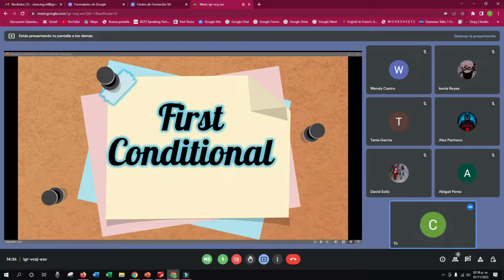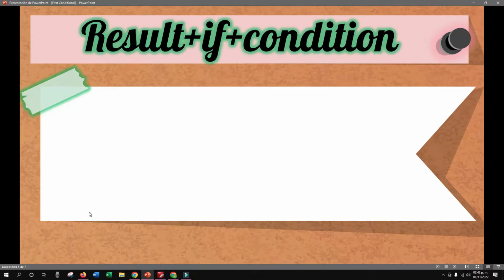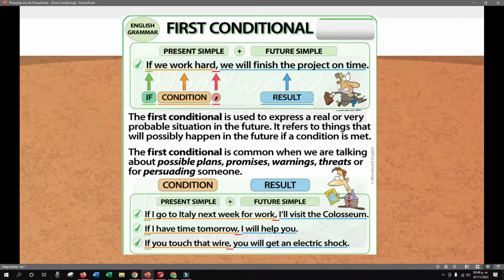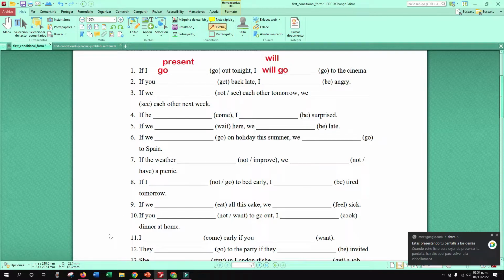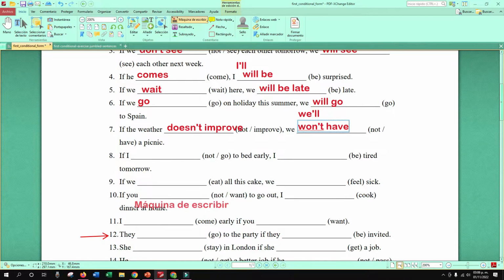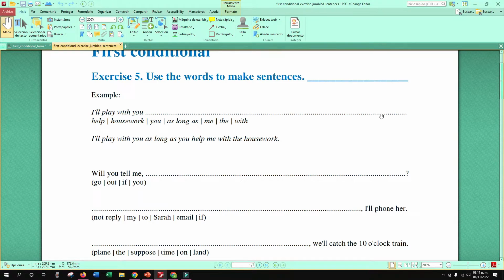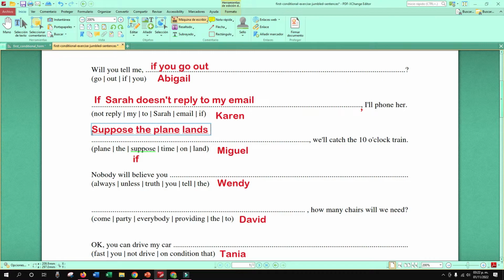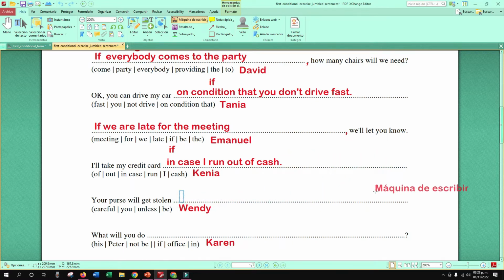27th Class Group 3 03/ 11 /2022